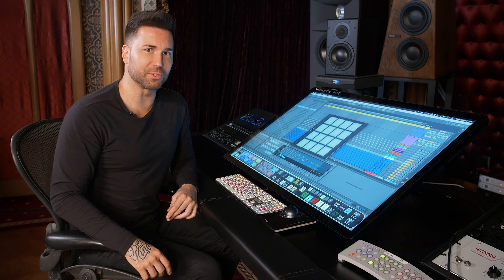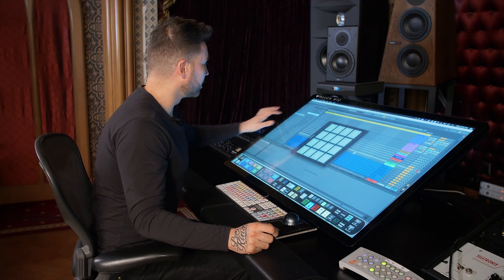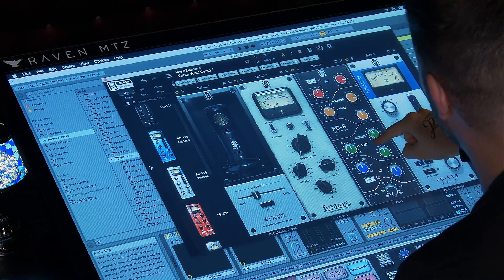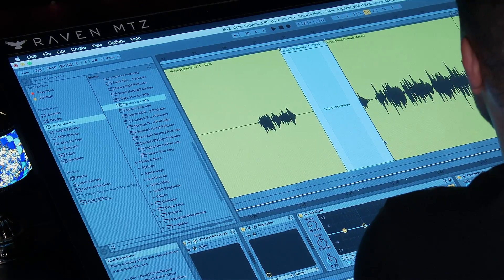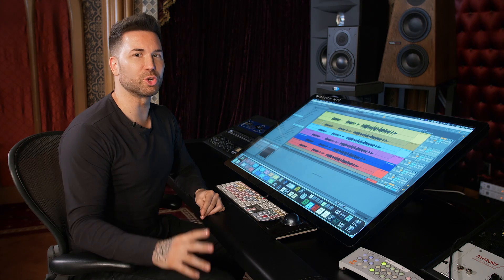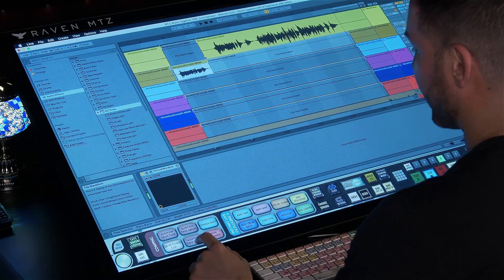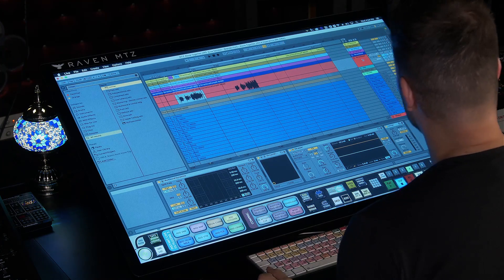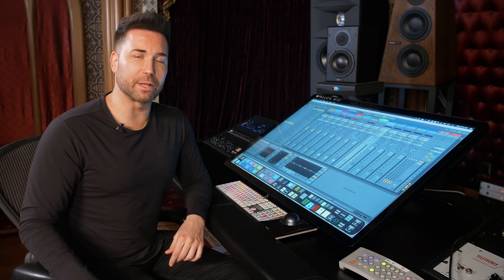5 Reasons Why Every Ableton User Needs a RAVEN 🎚⚡️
RAVEN 3.6 comes with customized multi-touch control of Ableton Live, Cubase/Nuendo, Digital Performer, Logic Pro X, Pro Tools 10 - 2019, and Studio One V4 on Mac, as well as Windows compatibility for Pro Tools 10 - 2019, Cubase 8-10 and Nuendo 7 & 8.

In 2012, Slate Media Technology realized that in order to get the most immersive studio workflow, no better solution existed than to turn the screen into a world-class control surface. So we created the RAVEN, a multi-touch monitor that integrates seamlessly with DAW software.

Fast forward to now, RAVENs are frequently found in top studios around the world, including those of Snoop, Will.i.am, Steve Aoki, Mark Needham, Dolly Parton, and many more.